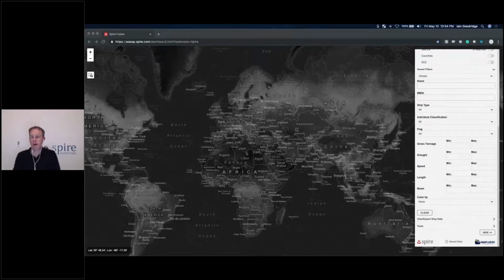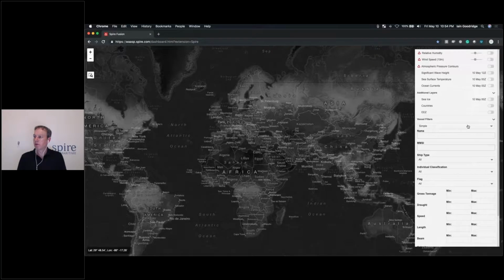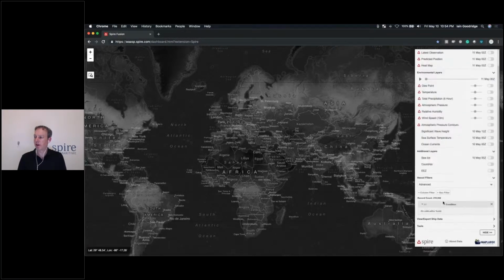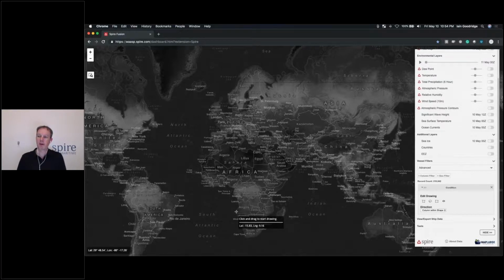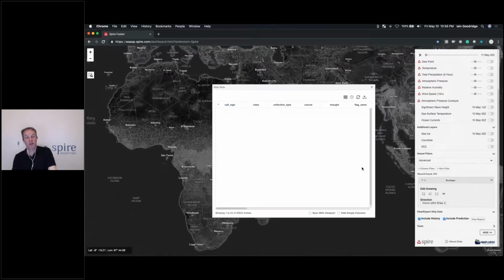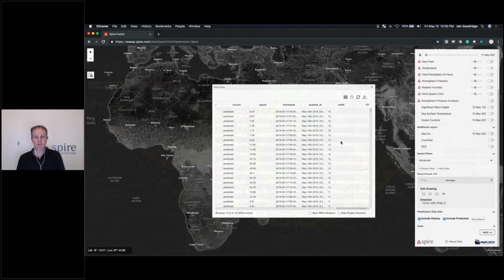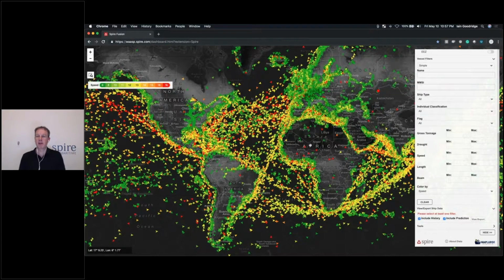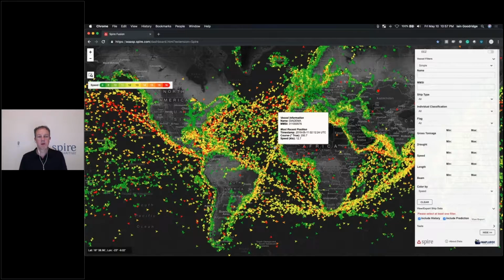Spire Maritime – AIS Data Demo: Export Data & Vessel Speed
Export and download custom data sets and sort vessels based on their individual travel speed.